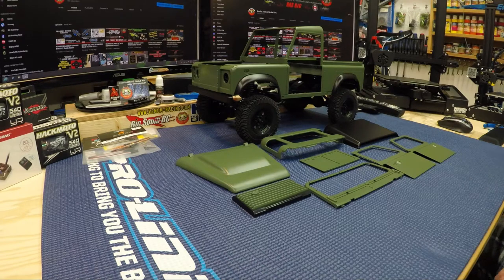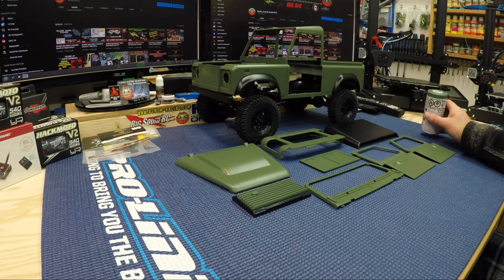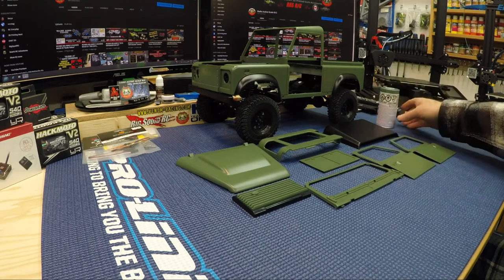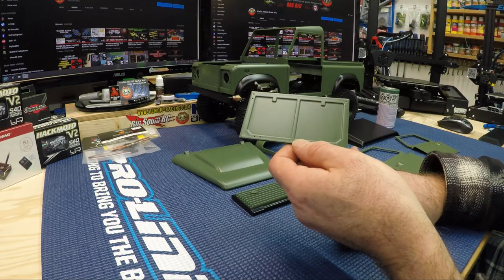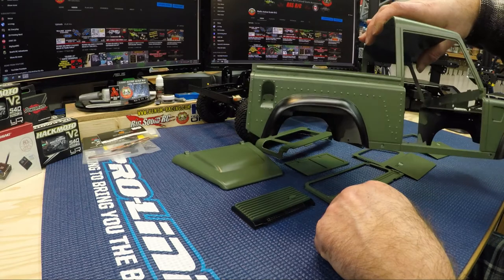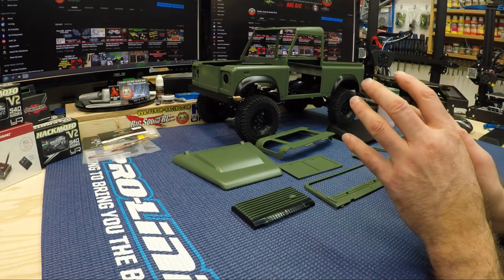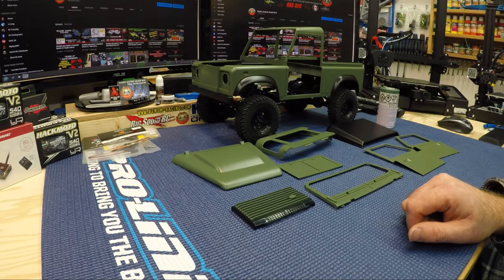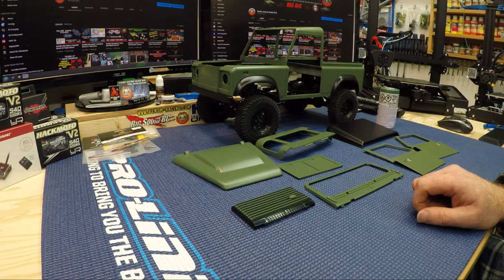"PREP & PAINT" RC4WD GELANDE II 2015 D90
In this video we have the preview and review of the prep and final paint job of the RC4WD D90 Gelande II Truck Body. I didn't include the accrual painting as there is allot of those videos already out there. There is some quick prep work and then a 12 minute overview of the final result. I hope you enjoy and watch long enough to see the results of 4-5 days of patients and hard work.

Products and links to the items that are going to be installed on the build and featured in the video series;

RAS RC SCALE ACCESSORIES
If you are interested in this item or any other accessories I highlight on this channel, please send an email to the below account and I will send you a up-to-date inventory list of all the scale accessories I make and have ready for shipment. The list will contain the CAD & USD price for each item, along with the list will be ordering instructions. Shipping costs will be added after I receive your shipping address and confirm size of parcel needed to ship your order, which is all explained in the return email I will send you.

If anyone is interested in getting a 3d printer to build your own garage or scale truck accessories here are a few links of the printers and filaments' I use to complete my creations;

1. Creality CR6SE 3D Printer;
2. Creality Ender 3 Pro;
3. 3D Solutech PLA Filaments

Links to my go to Hobby Shops in Alberta, Canada;